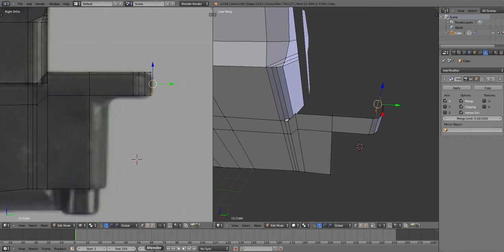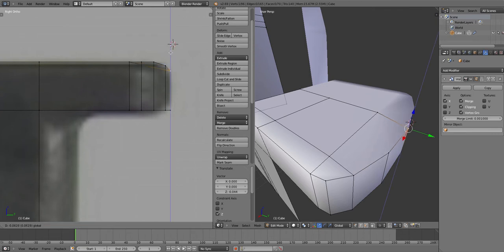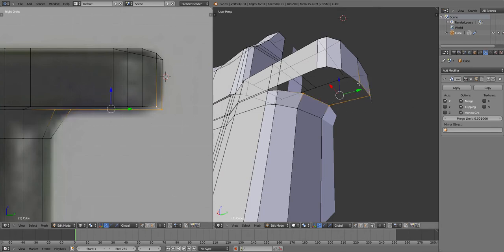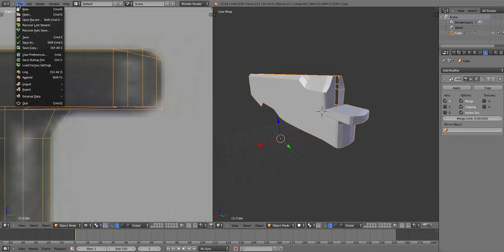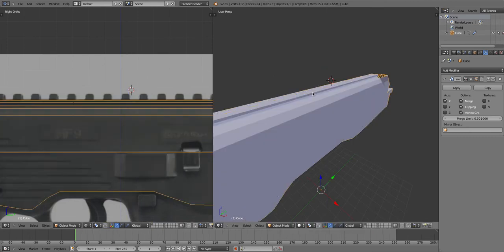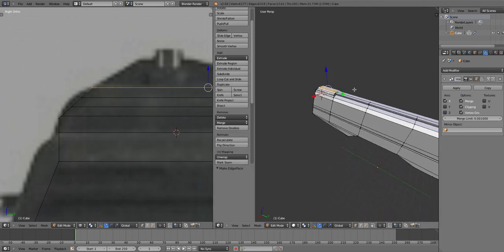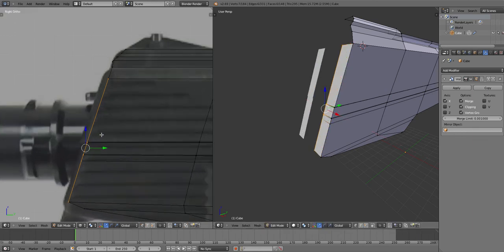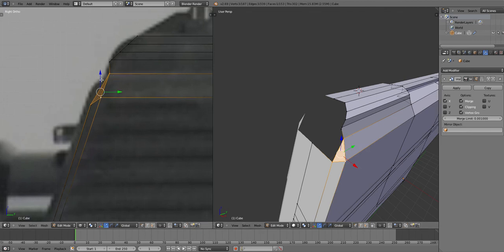[Blender] How to model an MP9 : Part 4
I will release the next part when i hit 6 likes!